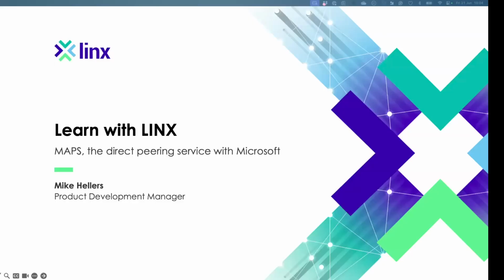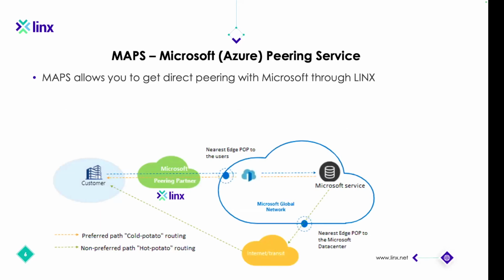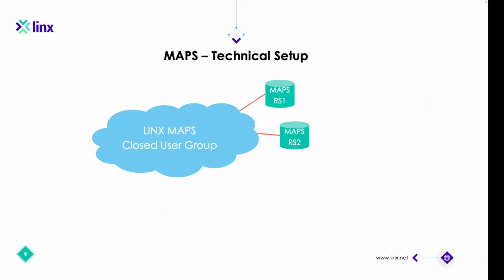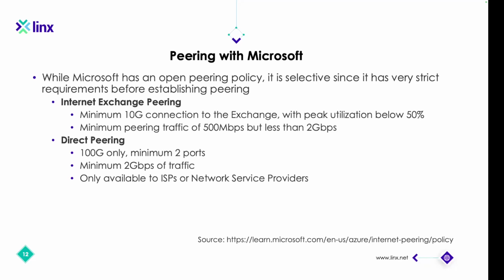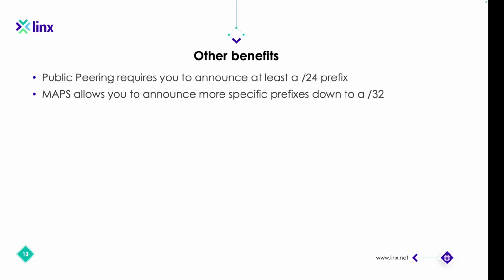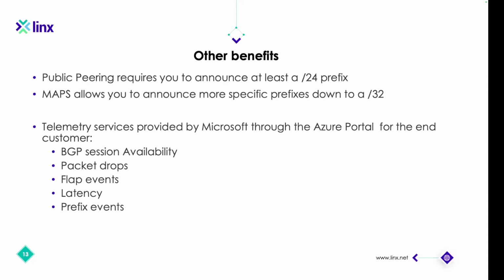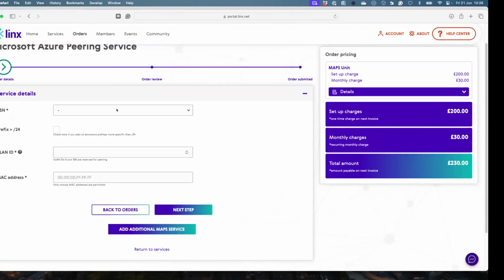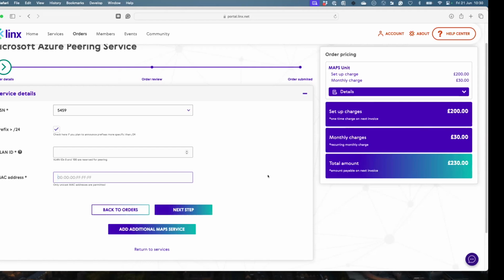Learn with LINX: MAPS (Microsoft Azure Peering Services)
Join our expert-led Learn with LINX webinar as we unravel the complexities of Microsoft Azure Peering Services (MAPS) and its transformative potential for your network architecture. Discover best practices, optimise connectivity, and enhance security while exploring real-world case studies. This video is perfect for IT professionals, network architects, and business leaders seeking to elevate their cloud performance and network reliability.